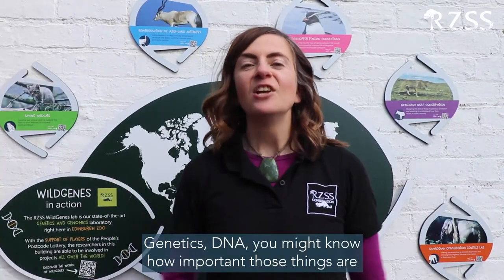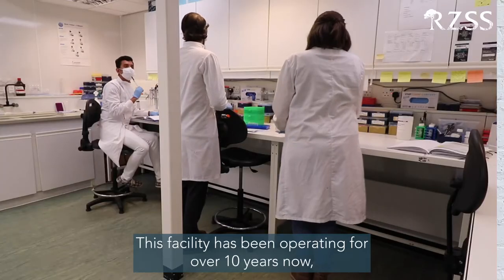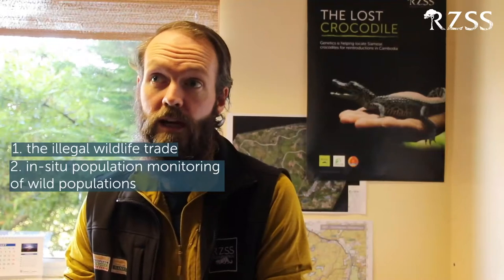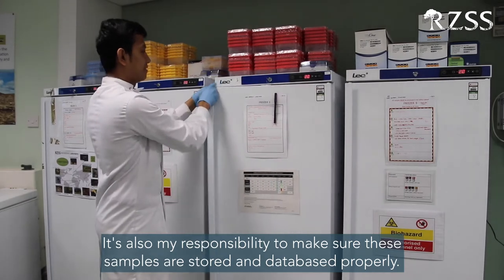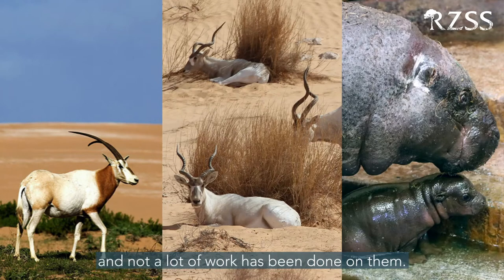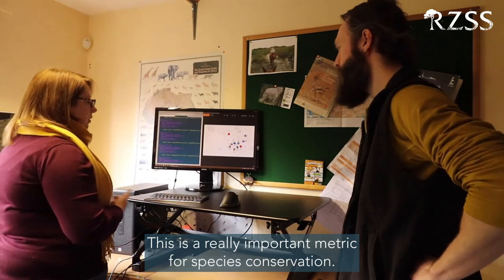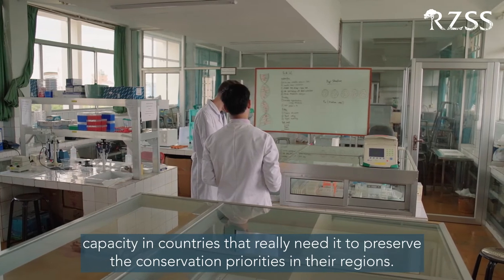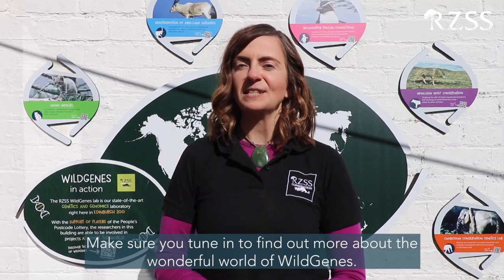Meet the RZSS WildGenes team | RZSS Goes WildGenes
Welcome to RZSS WildGenes.

Supported by players of People's Postcode Lottery, our cutting-edge lab is unique in the UK
and delivers direct conservation action around the world.

Meet our wild experts and find out more in episode one of a new video series.